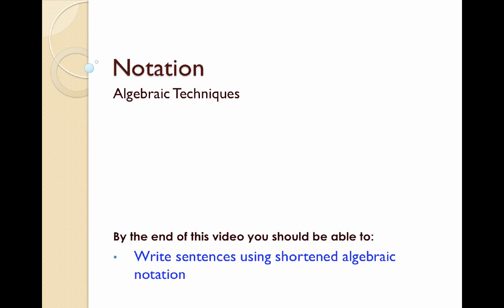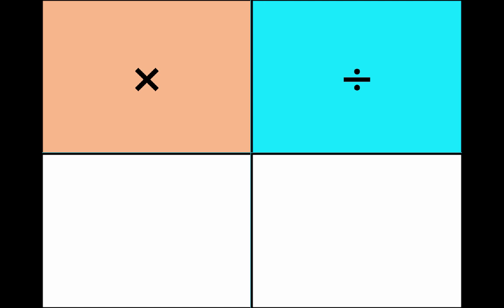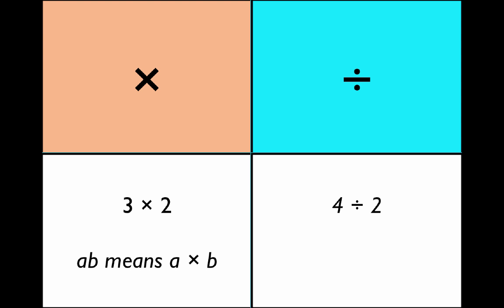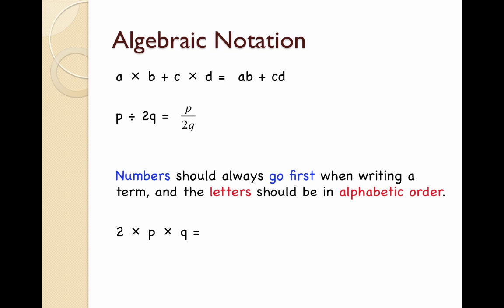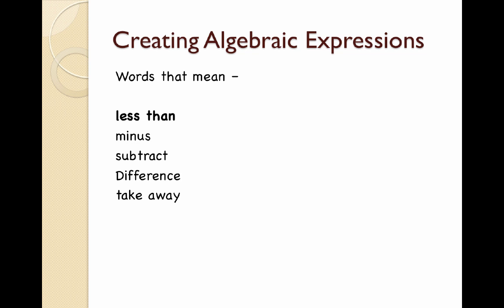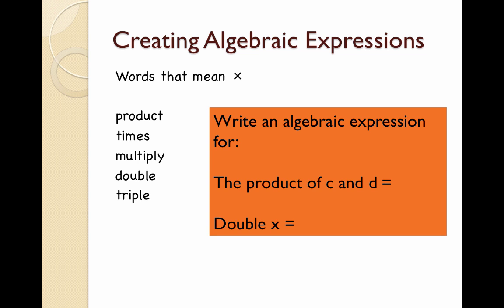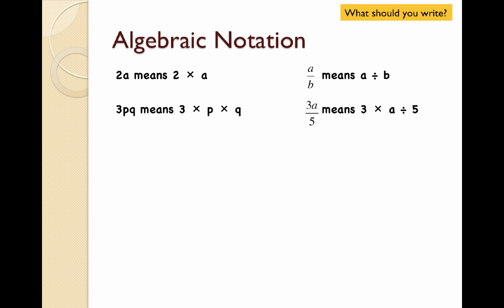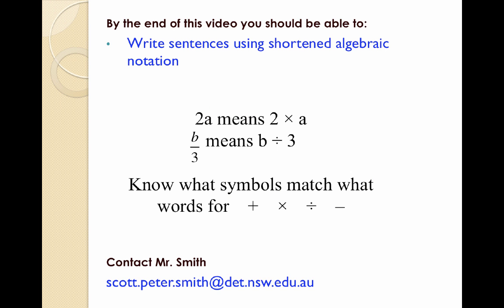U8L1V2 Notation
Learn about the different ways of writing algebraic sentences with the correct notation